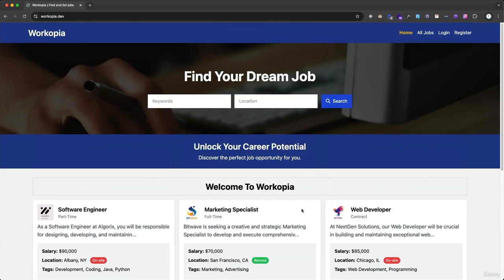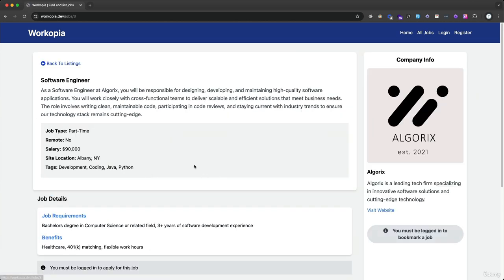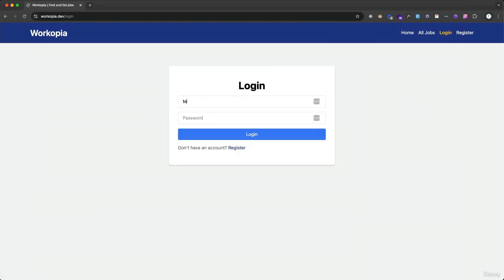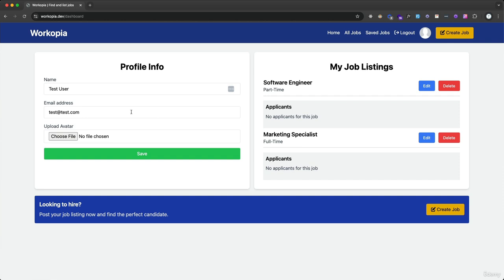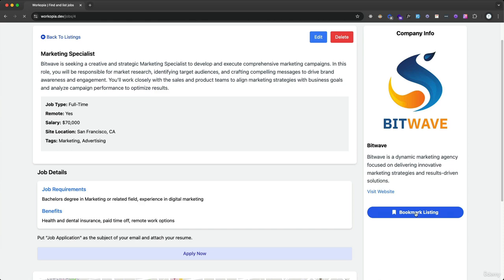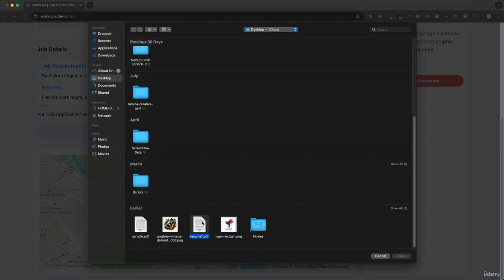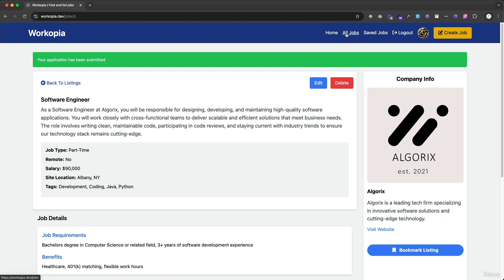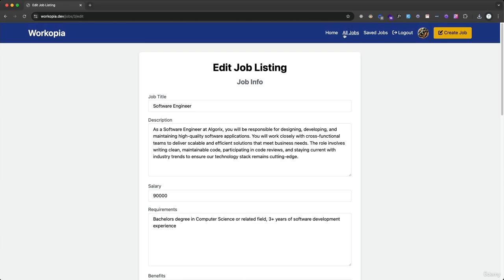2 Course Project Demo